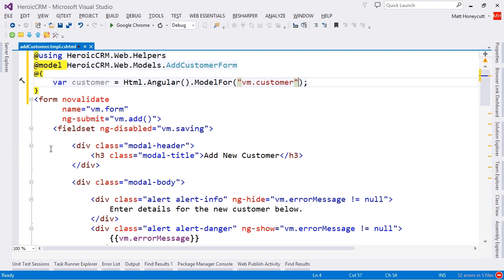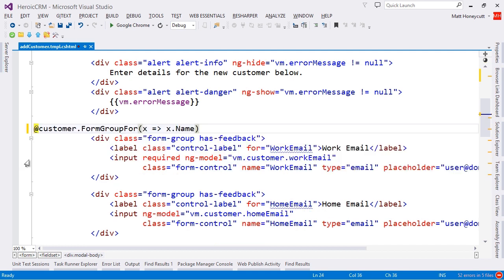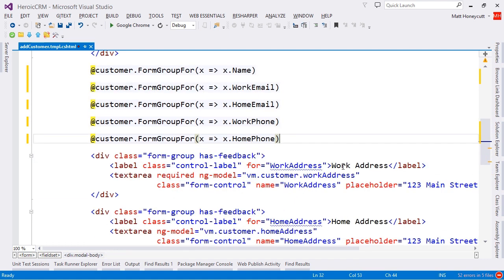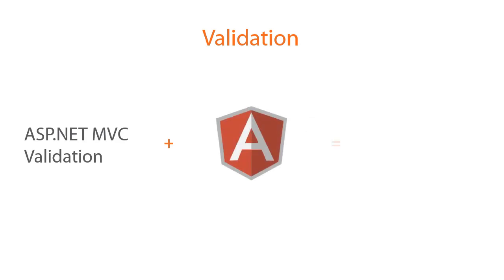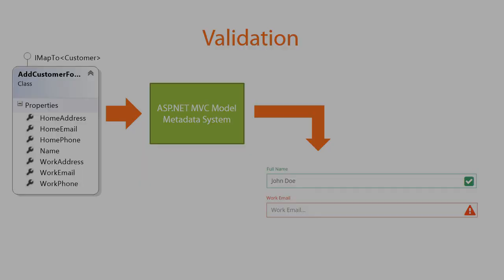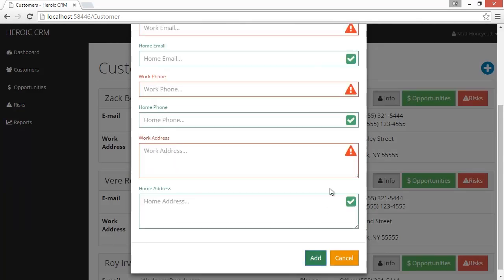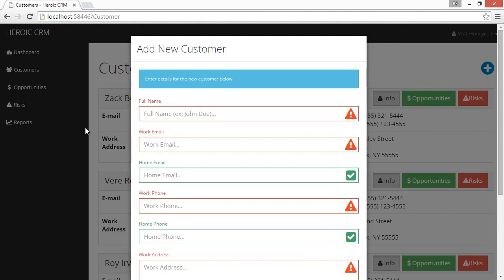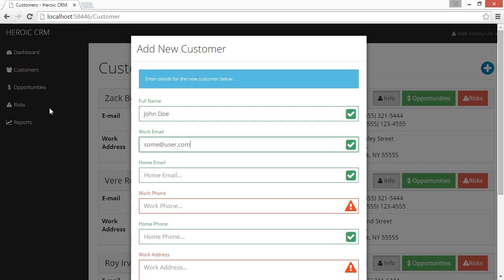Building Strongly-typed AngularJS Apps with ASP.NET MVC 5 | Pluralsight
Just because you are using AngularJS doesn't mean you can't leverage the strengths of C# and ASP.NET MVC. This course will teach you how to leverage Angular and ASP.NET MVC together more effectively.